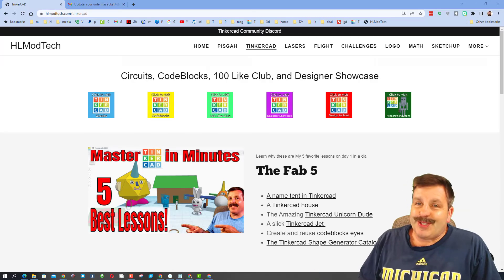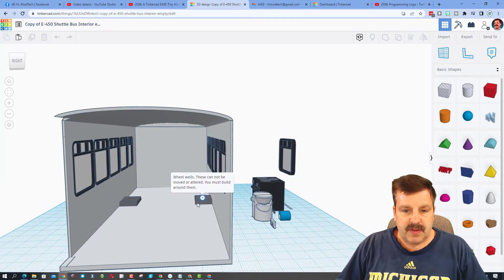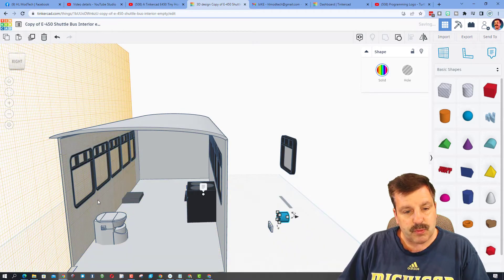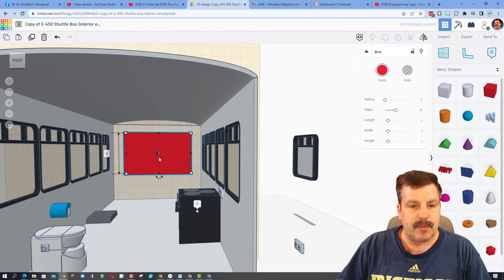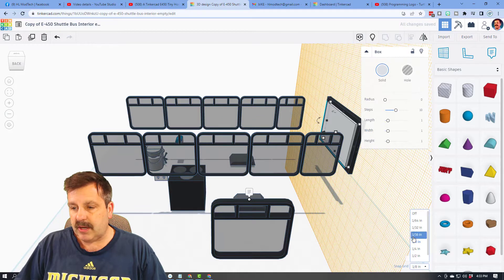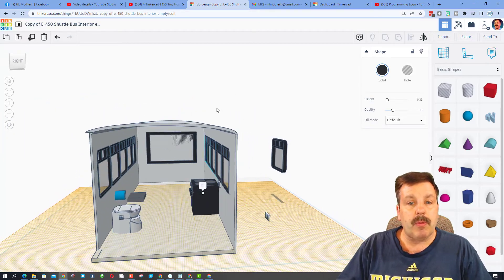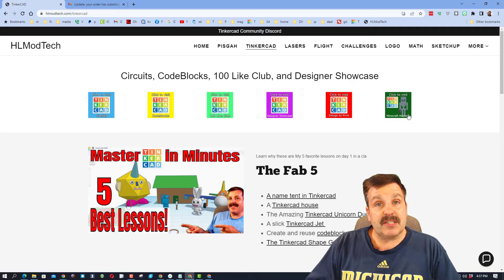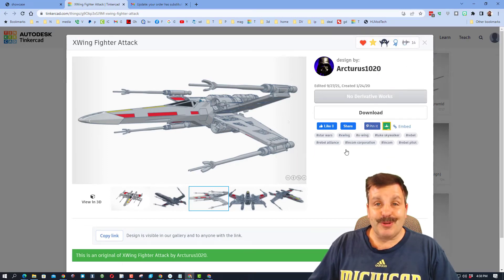Design your own Tinkercad E450 Tiny Home Concept Thanks to James Tampa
This Tinkercad E450 Tiny Home Concept was created by James Tampa using Tinkercad. Tune in and see all the amazing details he was able to create in this sweet project. You can also check out his profile to see his other cool creations including the epic AT AT and Millenium Falcon.

You can also find James on Facebook and Instagram